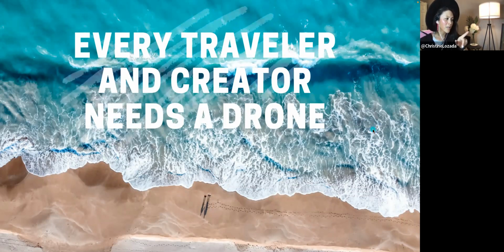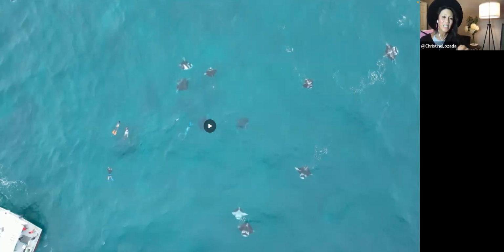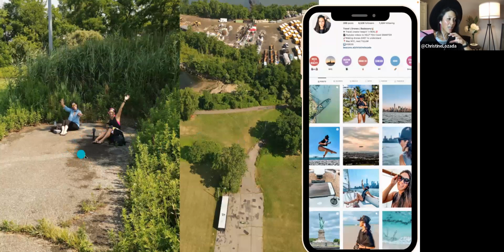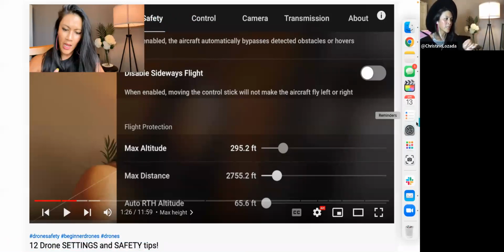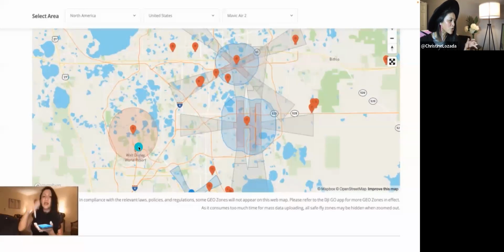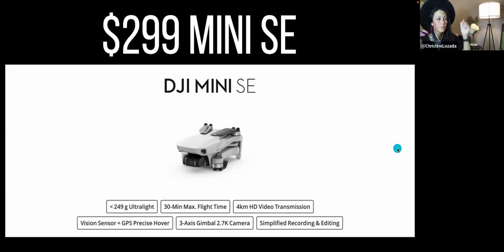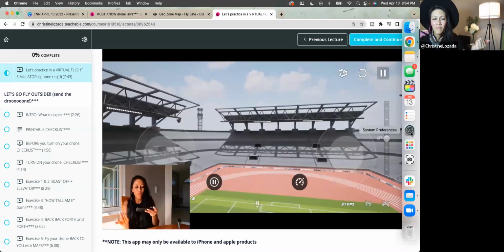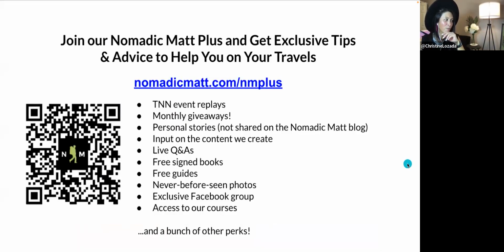Why Every Traveler & Travel Creator Needs a Drone | Christine Lozada & The Nomadic Network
Are you curious about drones, but don't know where to start?

A drone can help you to not just see the world, but capture your travels in a different light. It captures your special travel memories in a completely new and better way than a traditional point-and-shoot camera can. If you're wondering how to easily get into flying drones, which drone to get, and what a drone can do for you, then this workshop is for you.

Join our speaker, Christine, to learn:
- Why every traveler needs a drone
- What a drone can do for you as a travel creator
- What drones are out there and which one might be the right fit for you
- How to quickly and easily get started with an understanding of what you need to know

Christine Lozada (AKA the "Drone Queen") is a drone pilot, creator and podcast host. In less than 2 years she has helped thousands of people to fly drones. She makes it easy to master flying by making it fun and simple to learn. Within 2 months of getting a drone, her photography was on the cover of tourism board magazines. She was hand launching drones on horseback a month after that and in 2021 over 2 million people have seen her drone videos. There is nothing she loves more than helping people to explore the world from the sky!